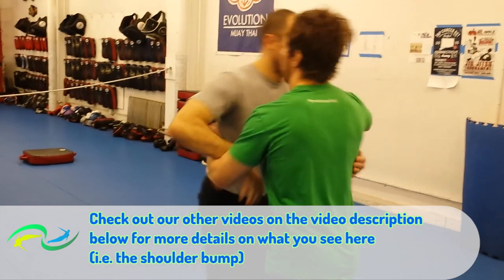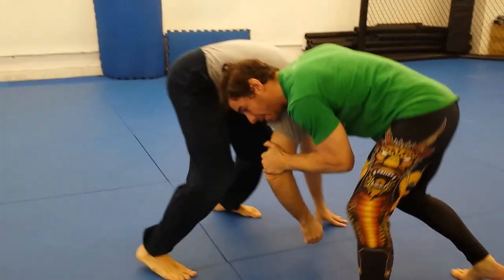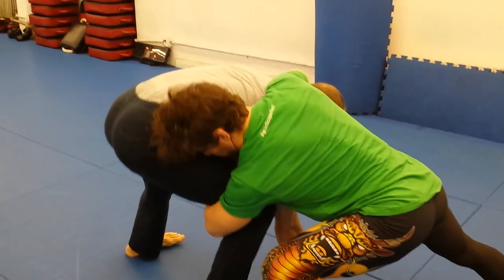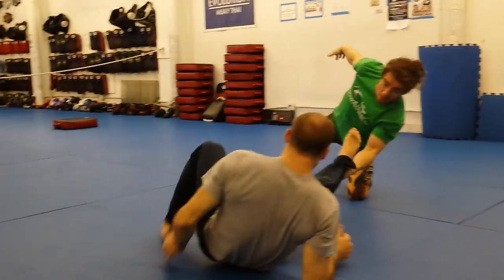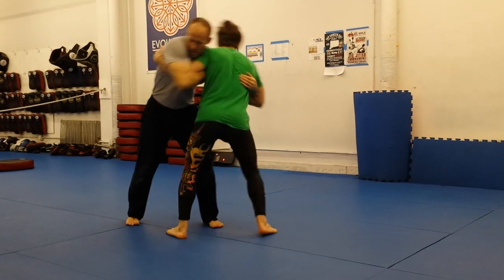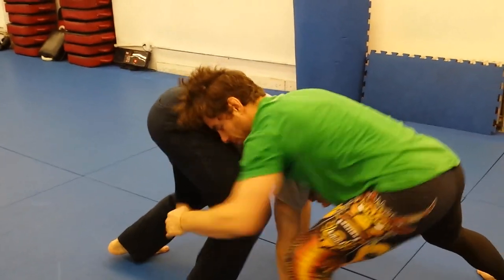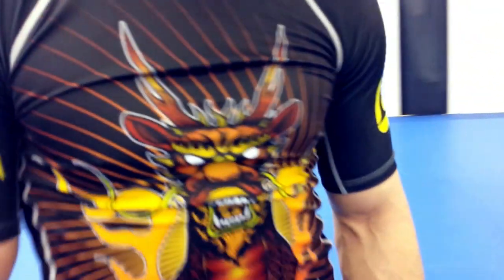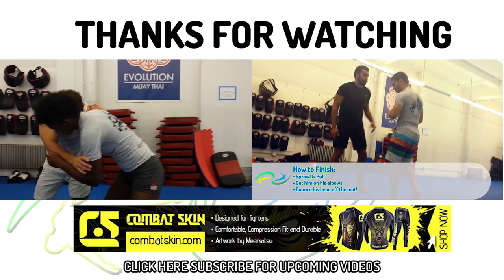Front Headlock Takedowns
Coach Gene Kobilansky shows different ways to take an opponent down from the front headlock in both Grappling & MMA.